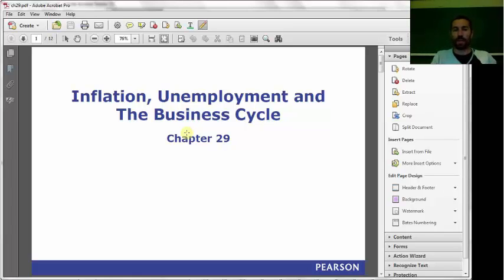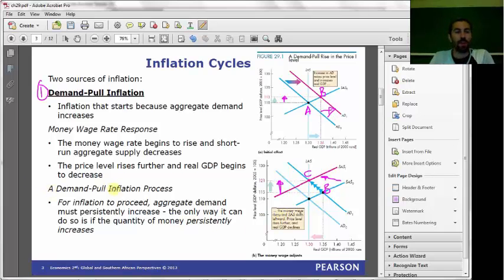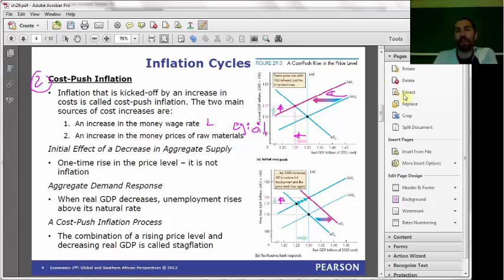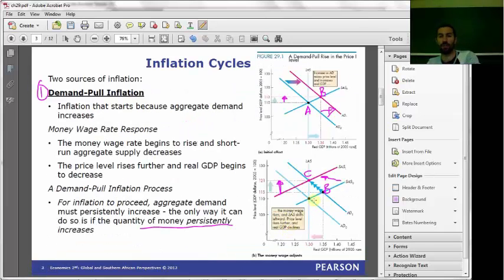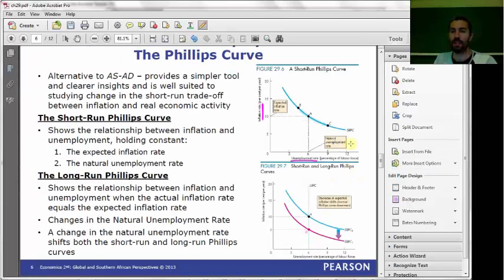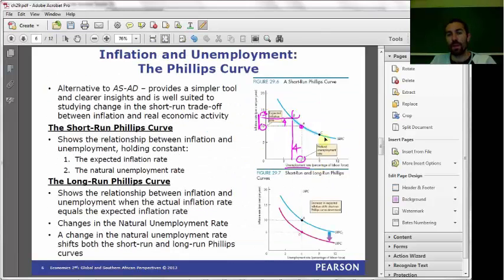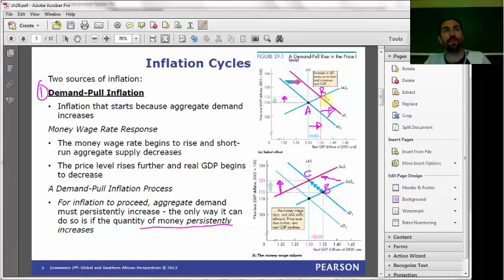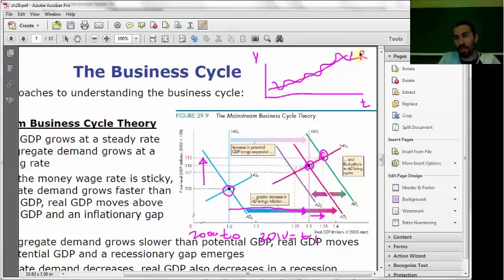20171005 w10 L19 P1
Chapter 29: Inflation, Unemployment and the Business Cycle